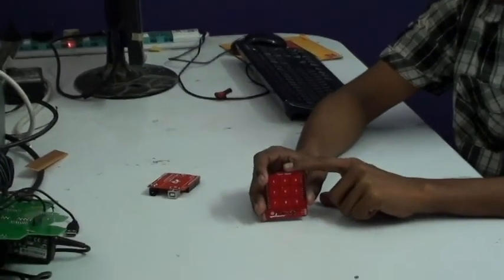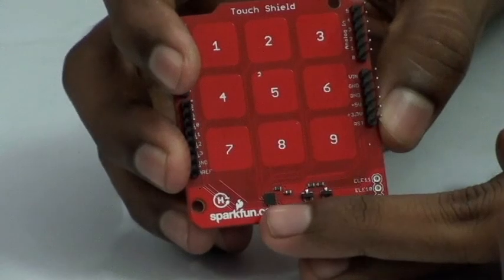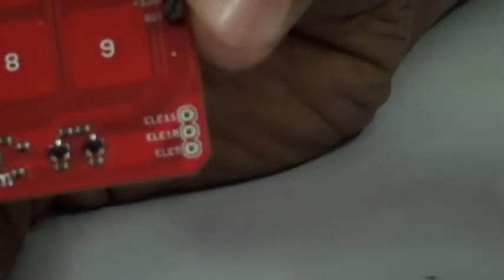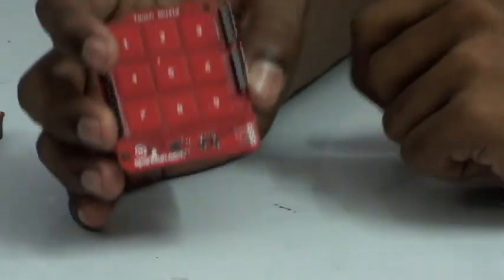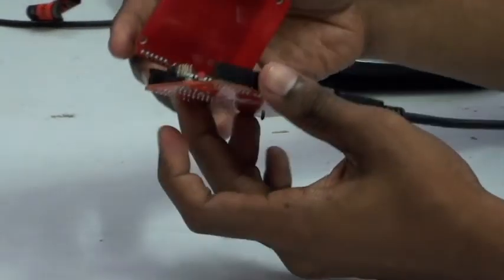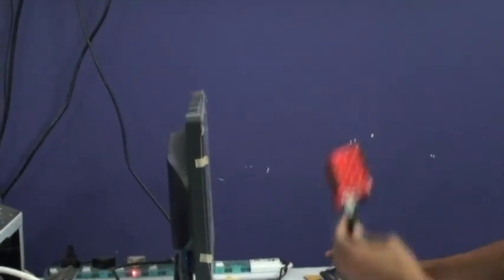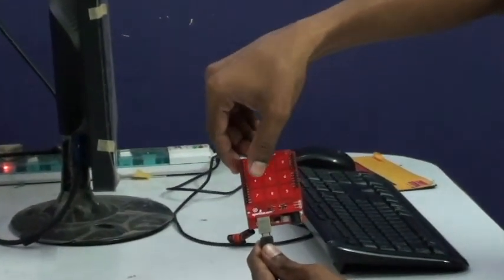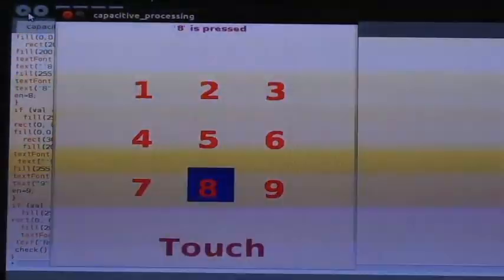Tenet Technetronics: Touch Shield Interfaced With Arduino/Comet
The video demonstrate working on Touch Shield using Arduino/Comet by Tenet..
he MPR121 IC is a great way to build simple capacitive touch interfaces, and now it's even easier to incorporate into your Arduino projects with the touch shield. The touch shield has 9 capacitive touch pads, with headers for the remaining 3 electrode connections. With this shield you can have a total of 12 touch sensitive buttons.